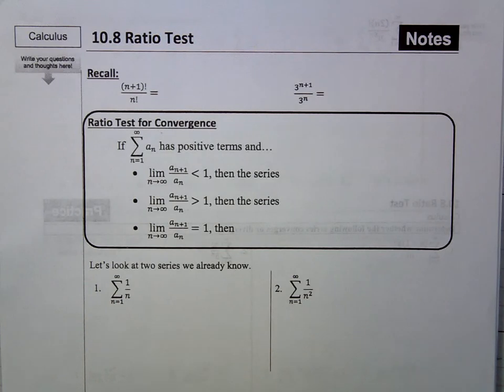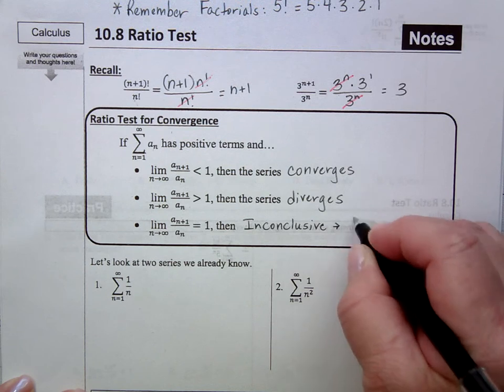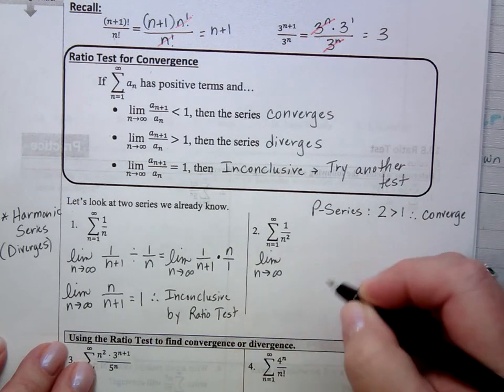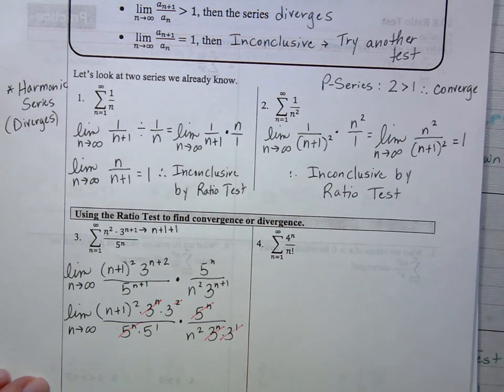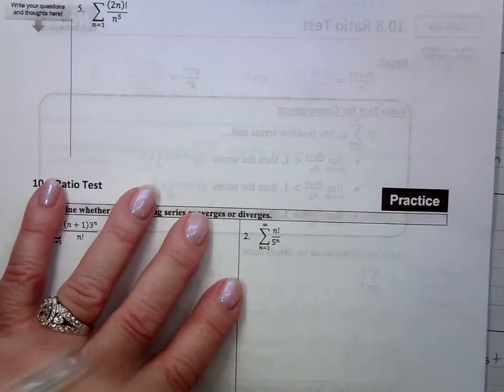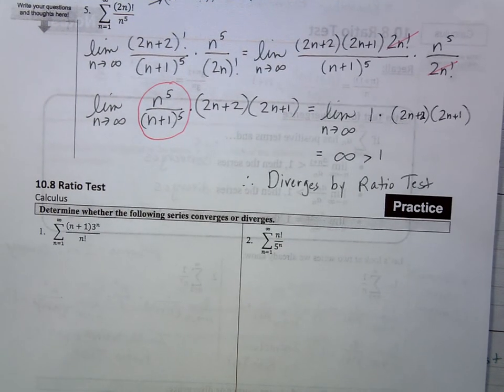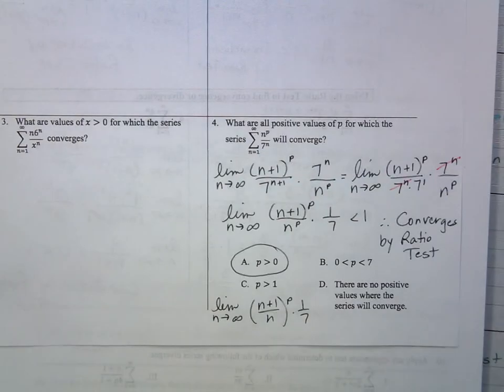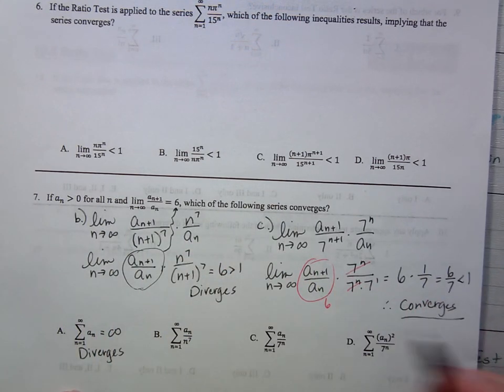AP Calculus BC - 10:8 Ratio Test